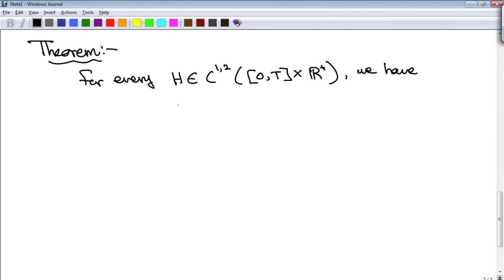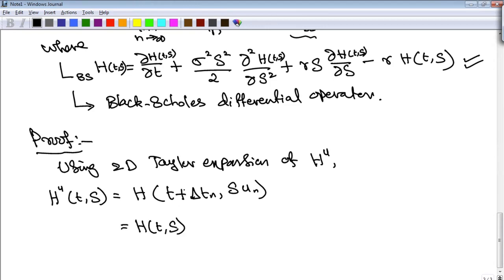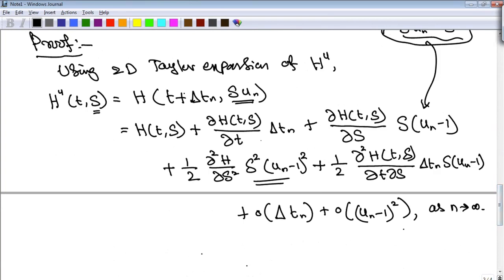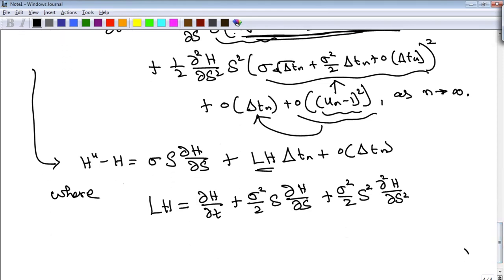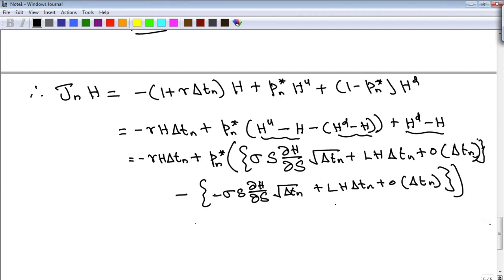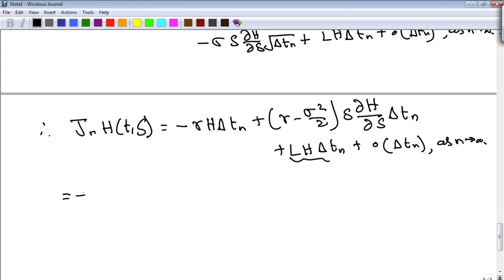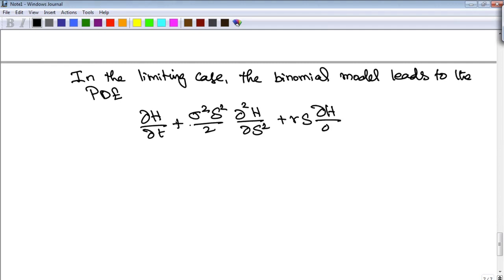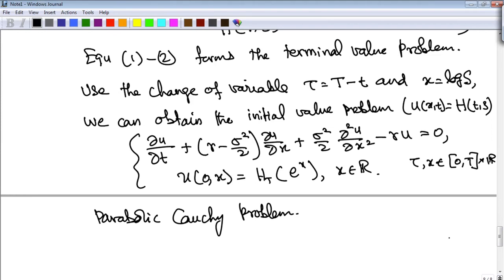Lecture 19-2: Black-Scholes Equation (Part 2)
CORRECTION:
At time 1 min 10 sec, I wrote (J_n H(t,S) / n) .
Please replace this by (J_n H(t,S) / (\Delta t_n))

Spring 2020-21
Department of Mathematics
IIT Bombay.